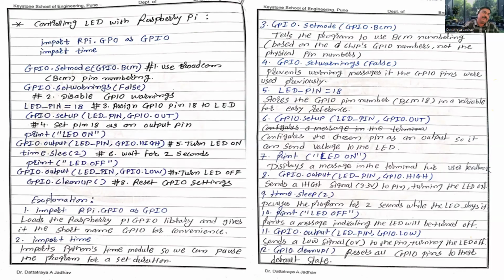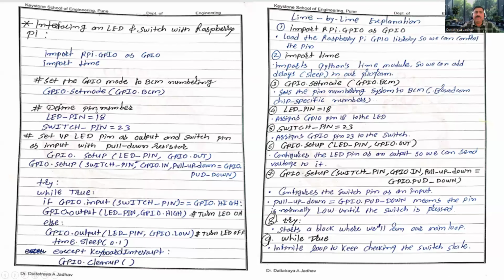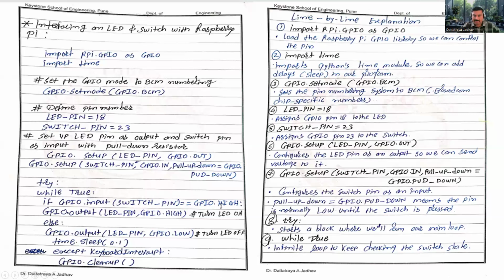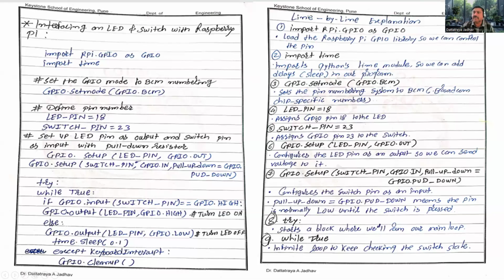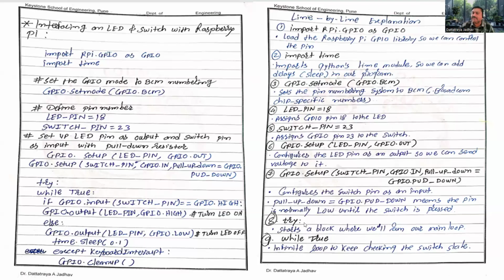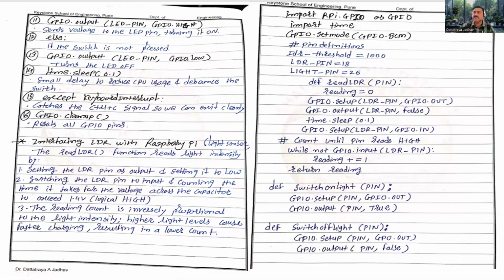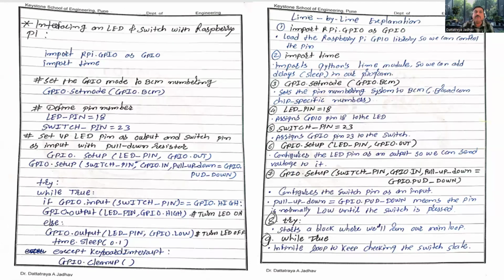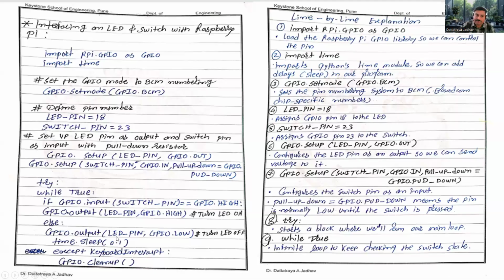Interfacing an LED and Switch with Raspberry Pi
This tutorial explains how to interface an LED and a push button switch with a Raspberry Pi using GPIO pins and Python programming.